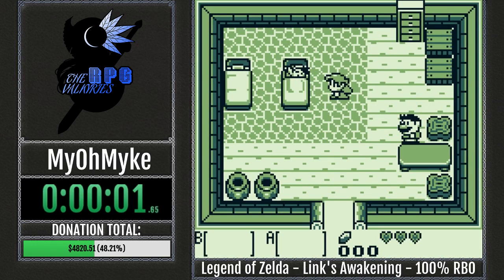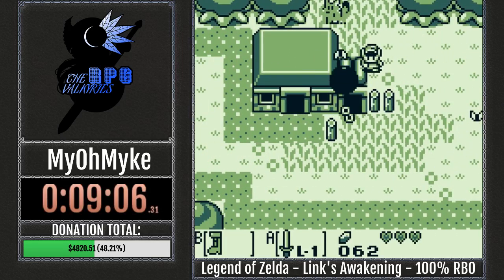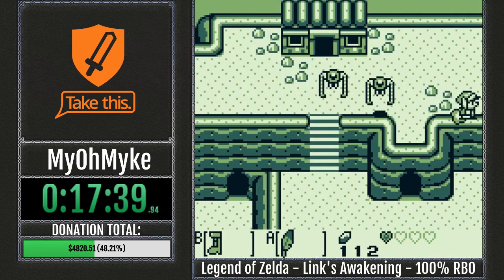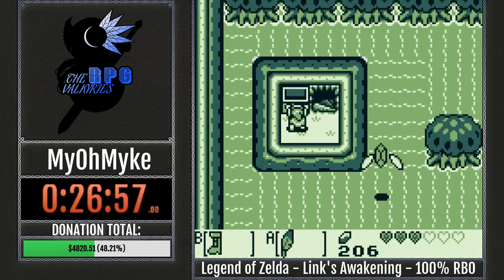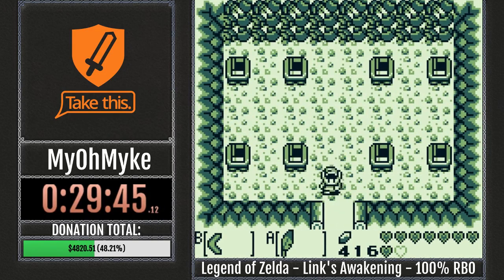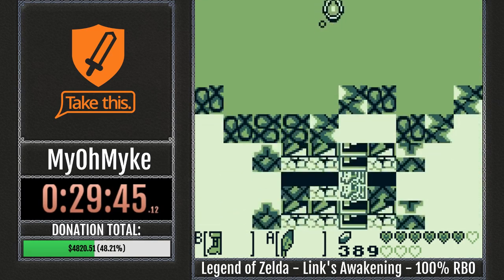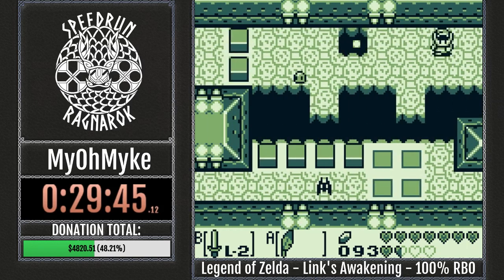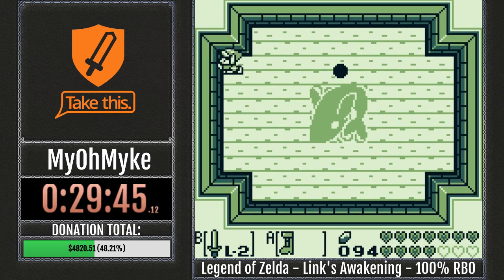Speedrun Ragnarok 2018: The Legend of Zelda: Link's Awakening 100% RBO by MyOhMyke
Date: Oct 11th, 2018
Game: The Legend of Zelda: Link's Awakening 100% RBO
Runner: MyOhMyke